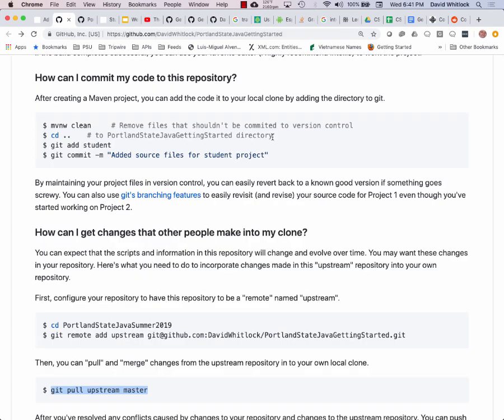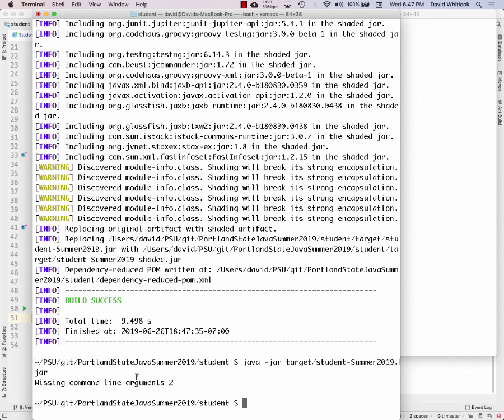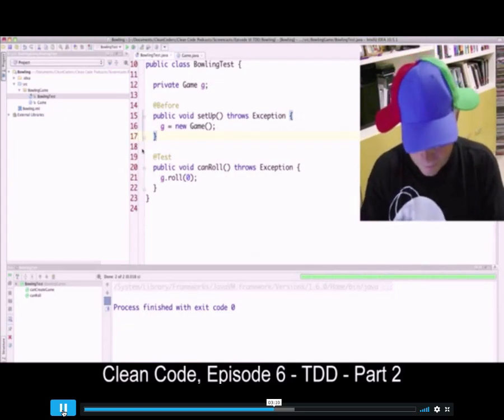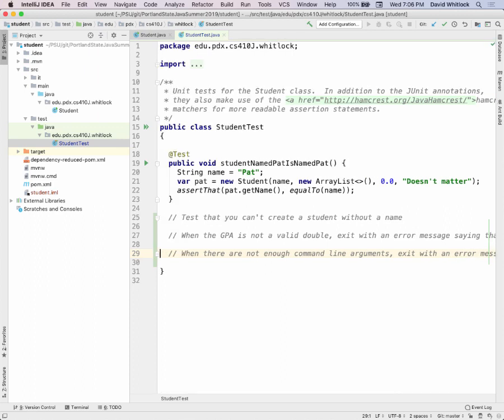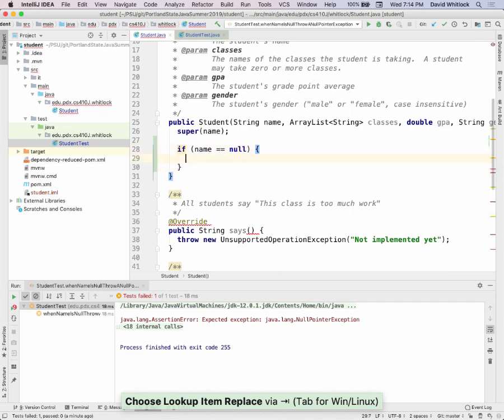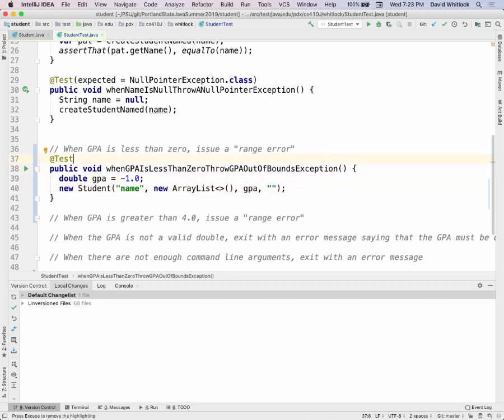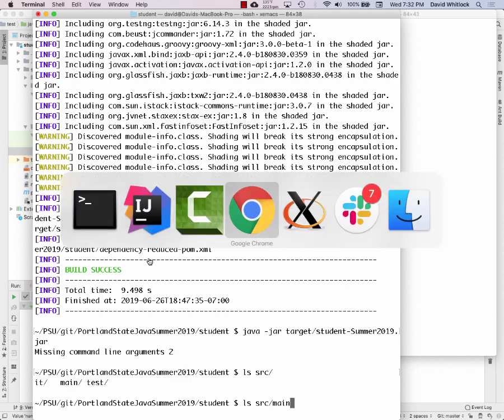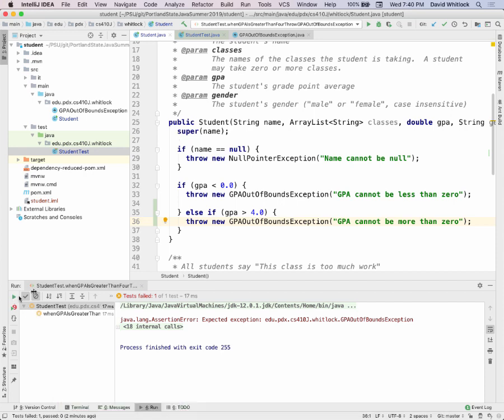CS410J Summer 2019 Week 1, Part 2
We continue learning about test driven development by writing unit test for our simple Student class.